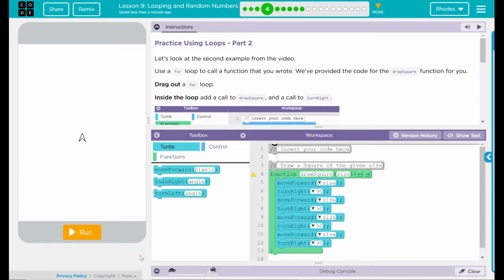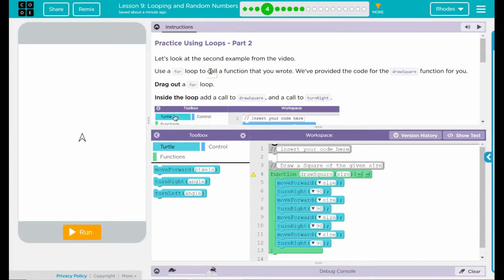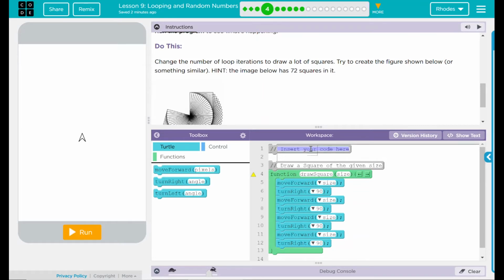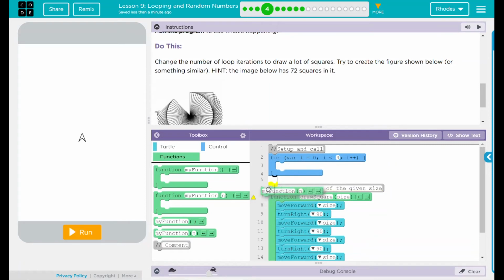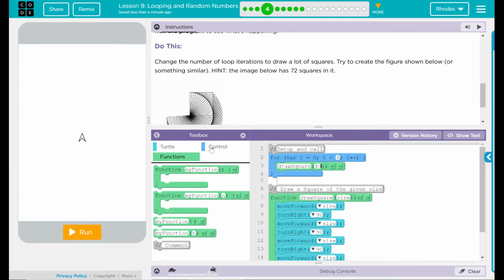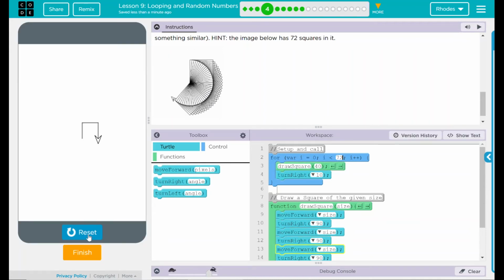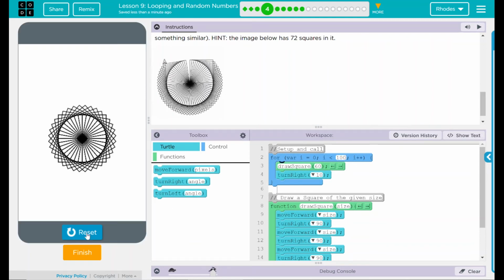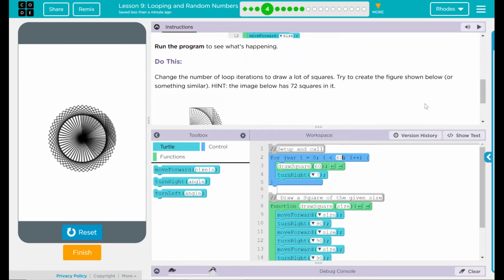Unit 3 - Lesson 9: Part 1 #4